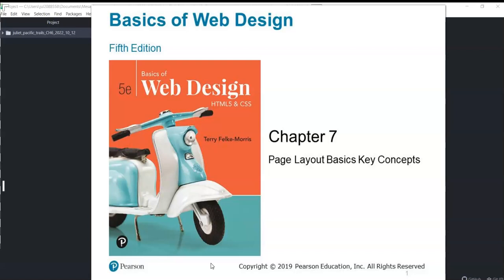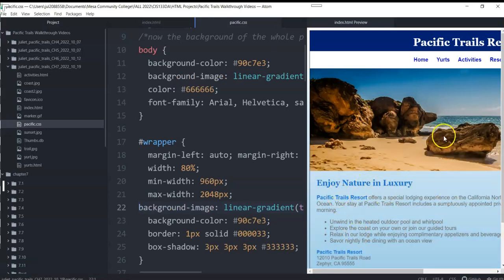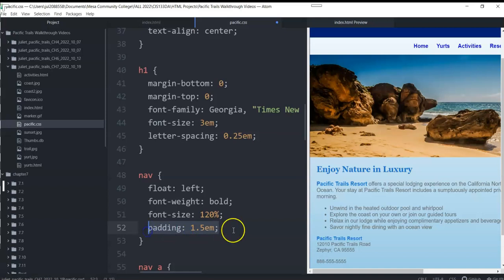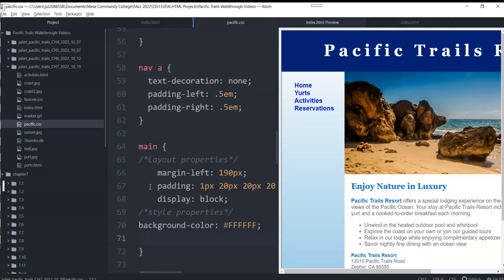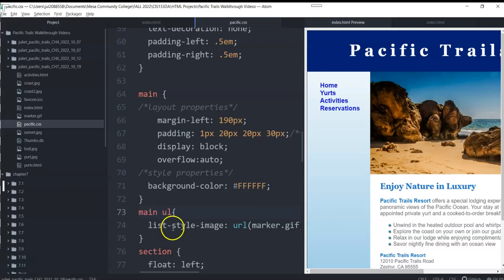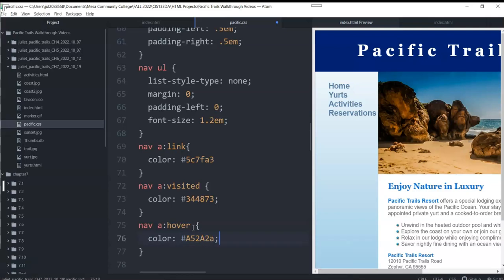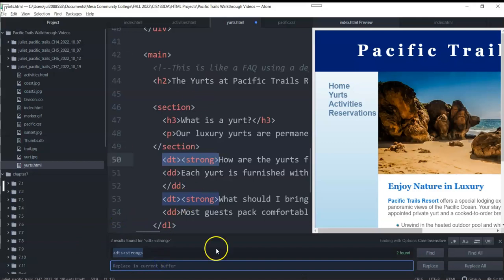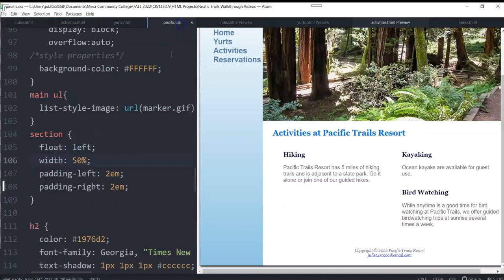Pacific Trails Chapter 7 Walkthrough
This is a walkthrough of the case study found in the book, Basics of Web Design: HTML5 and CSS, 5th Ed.

It has been developed for students in the Web Design and Development program at Mesa Community College.